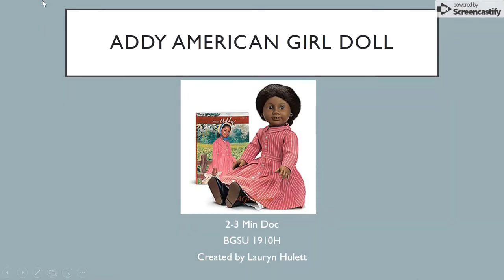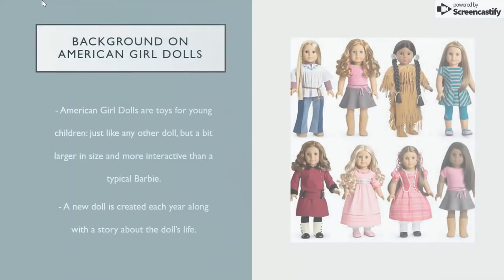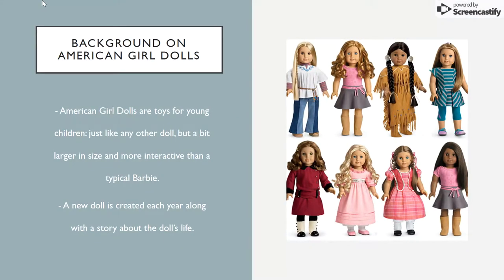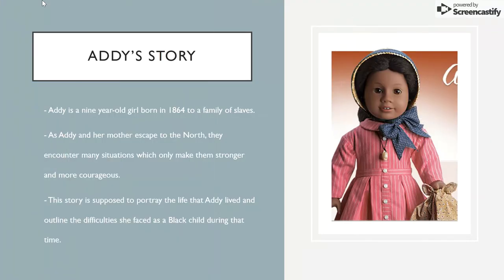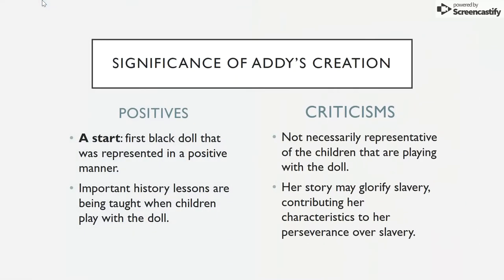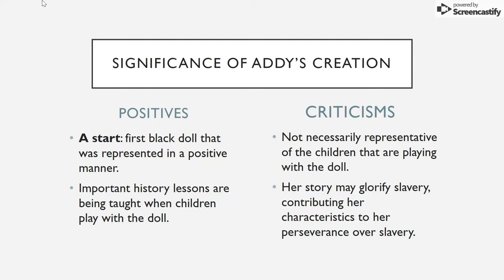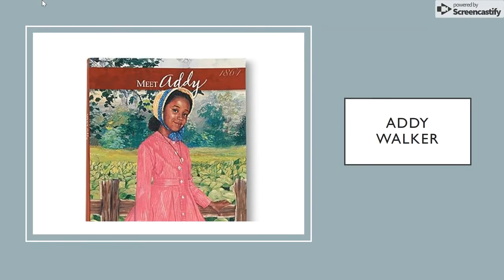Addy Walker: Controversial Representation of Black America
As my BGSU 1910H course traveled to Wilberforce, OH to the National Afro-American Museum & Cultural Center, I found Addy. The first Black American Girl Doll. A simple doll, but with meaning and representation beyond the doll herself.